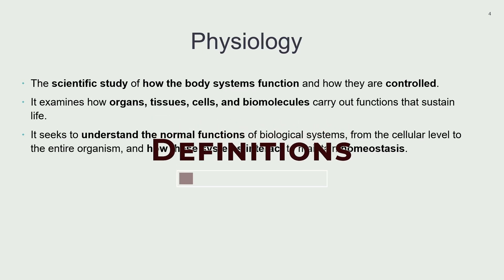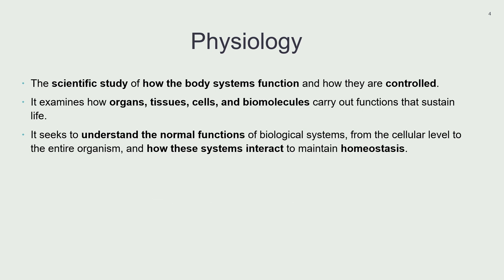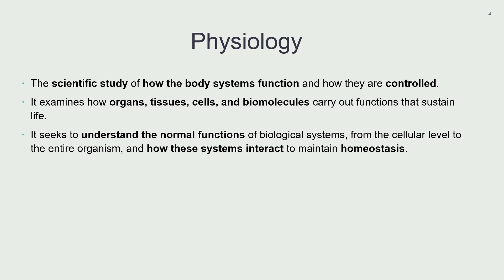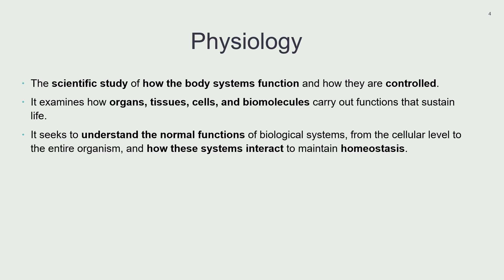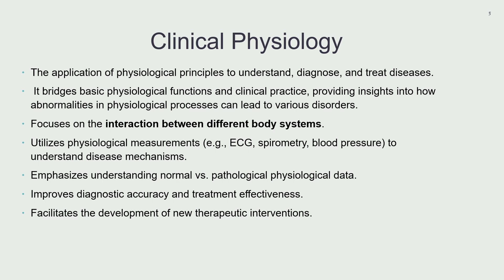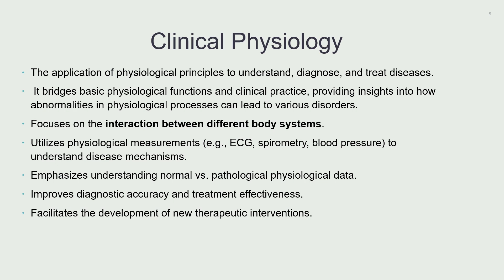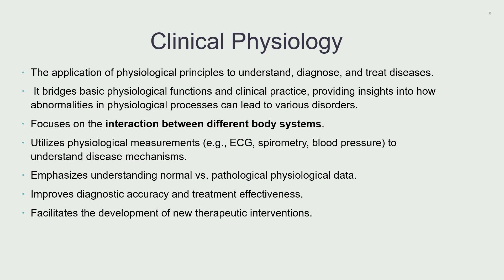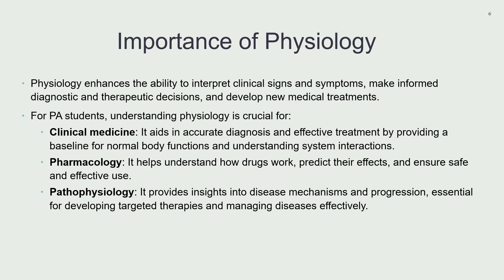Understanding Clinical Physiology | Why Physiology is the Foundation of Clinical Practice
Discover why physiology is the cornerstone of medical education and clinical practice! In this video, we dive into what physiology is, the role of clinical physiology, and how mastering these concepts can enhance your understanding of other crucial subjects like pharmacology, pathophysiology, and clinical medicine. Learn how physiology is a foundational science that sharpens your clinical reasoning skills and supports your journey to becoming a proficient healthcare professional.

Key Points Covered:
Definition and importance of physiology
What is clinical physiology?
How physiology connects to pharmacology, pathophysiology, and clinical medicine
The role of physiology in developing clinical reasoning skills